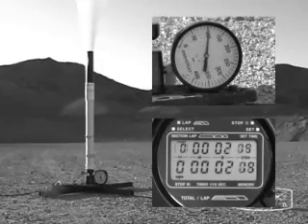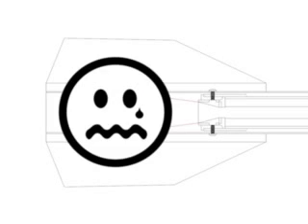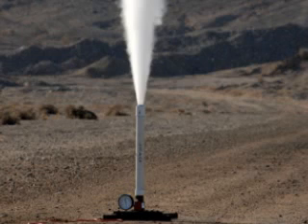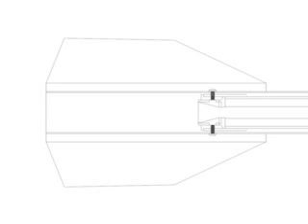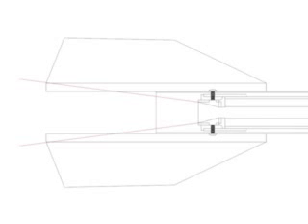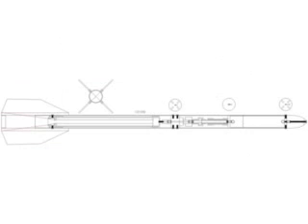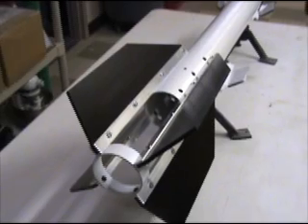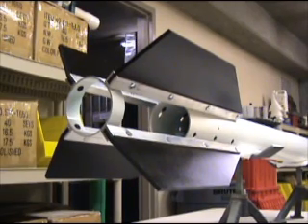Coyote Rocket - Prototype #2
Information on constructing this engine can be found Because I had to move, this project was halted halfway through. I hate moving. Anyway, its still an entertaining video that shows a very interesting solution to the blast tube dilemma. Hopefully Ill be able to launch at the end of next month.